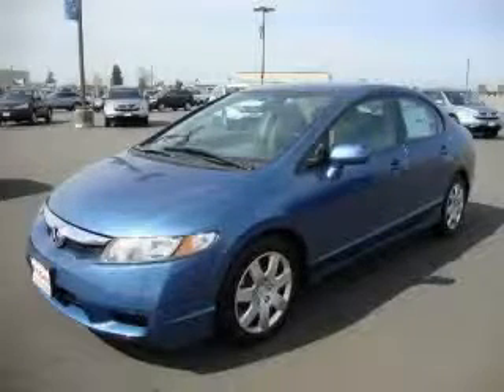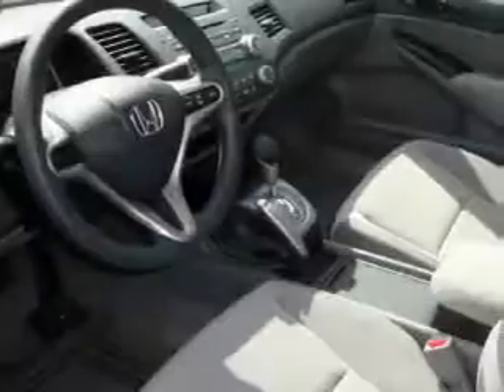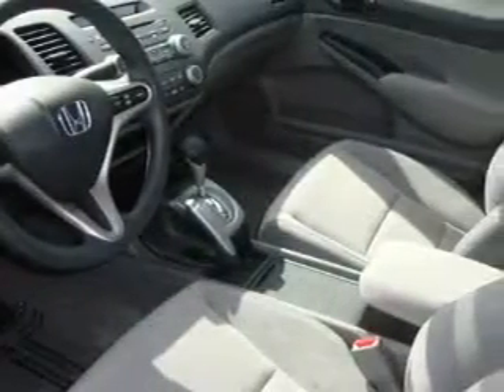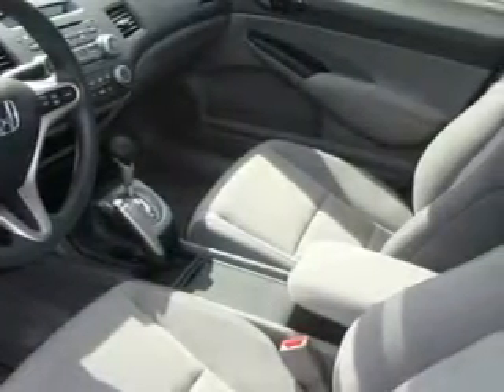2010 Honda Civic Burlington WA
Year: 2010
 Make: Honda
 Model: Civic
 Engine: 1.8L
 Trans.: Automatic
 Exterior: Atomic Blue
 Miles: 25
 Interior: Gray

 1615 S. Goldenrod Road

 2010 Honda Civic Burlington WA